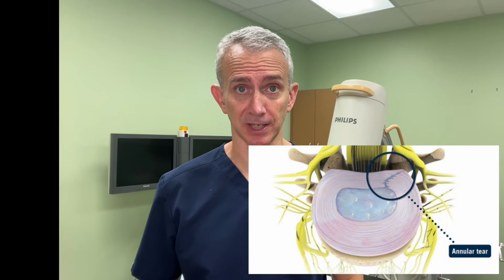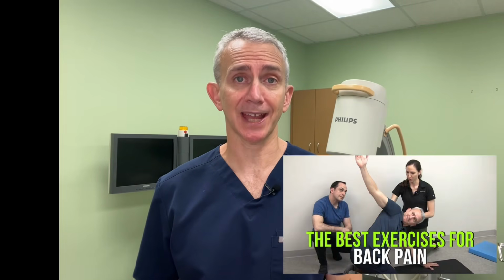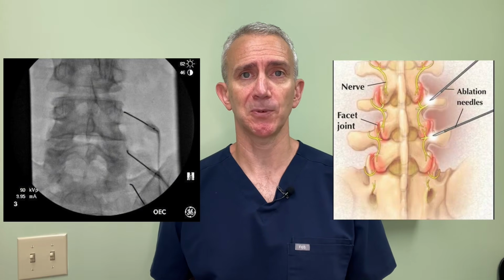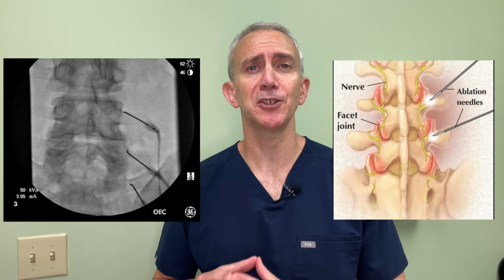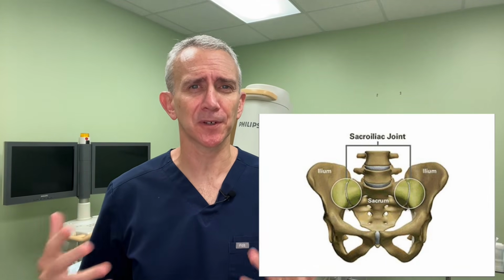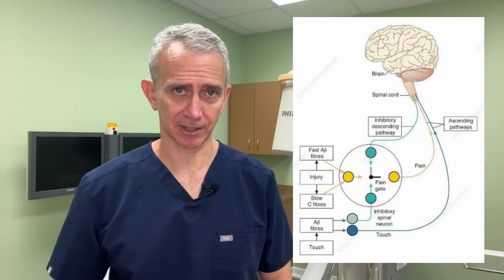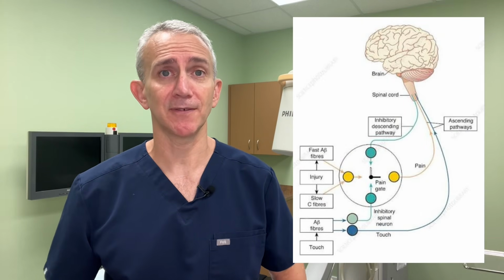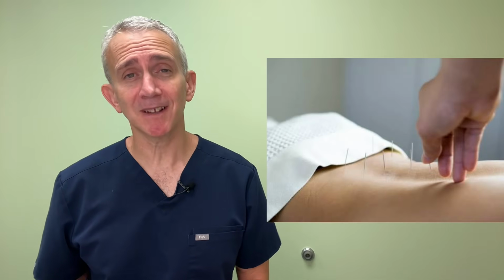Back Pain Treatments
In this video, Dr. Cooper walks you through the full spectrum of back pain treatment options. You’ll learn about:

🏋️‍♂️ First-line strategies — therapeutic exercise, nutrition, and supplements
💆‍♂️ Chiropractic care & physical therapy
💉 Injection-based therapies — epidural steroids, facet & SI joint injections, radiofrequency ablation
🔌 Nerve stimulators and peripheral nerve devices
🌱 Regenerative treatments — PRP, stem cells, and more
🏥 Surgical options
🧘‍♀️ Complementary approaches like acupuncture

Dr. Cooper emphasizes the importance of accurate diagnosis and combining intervention with the right therapeutic exercises. Whether you’re exploring less invasive paths or considering surgery, this video breaks things down clearly.

00:00 Intro
00:43 Exercise
01:20 Nutrition & Supplements
02:10 Diagnostics & Injections
03:13 Facet / RF Ablation
04:20 SI Joint
05:52 Peripheral Nerve Stimulators
07:36 Regenerative Treatments
09:04 Surgery
09:34 Acupuncture
10:11 Closing